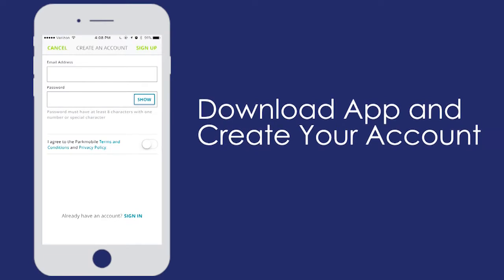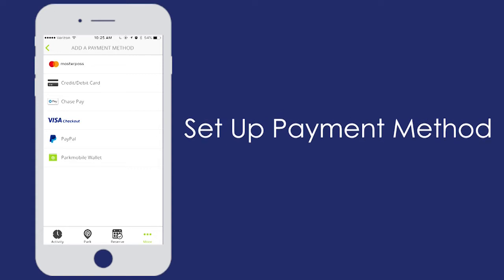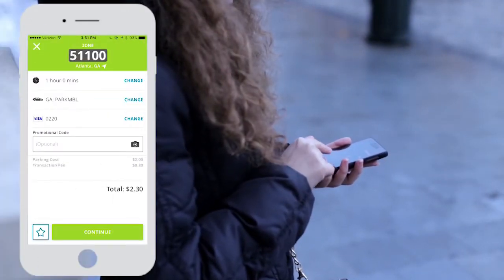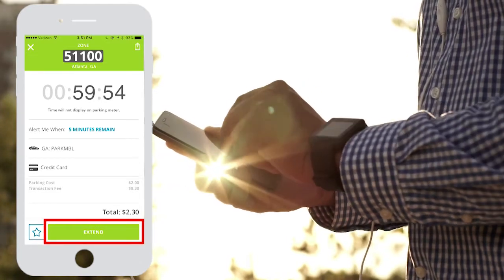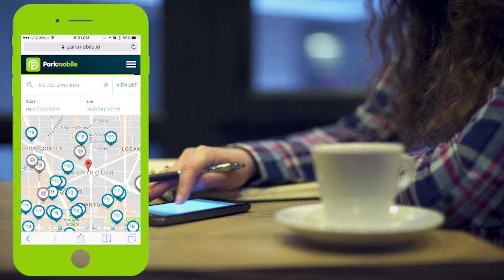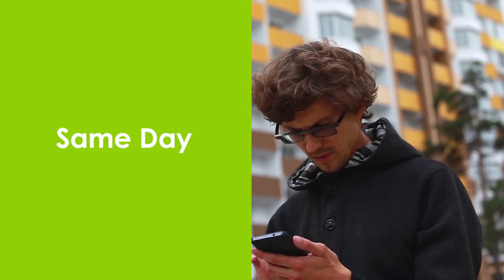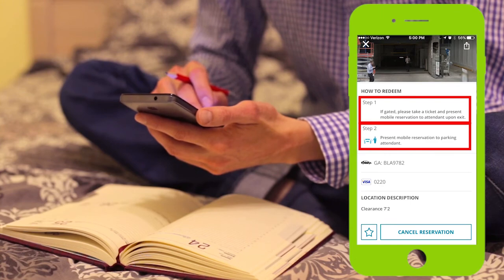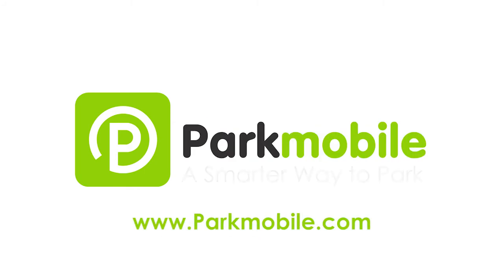ParkMobile App: How To Reserve And Pay For A Parking Spot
Pay for parking using the ParkMobile parking app. See how easy it is to reserve a parking spot right from your mobile device.

The Parkmobile app lets you easily pay for parking, right from your mobile device. You will even get alerts when your time is about to expire. So you can extend your time. You can set up the Parkmobile app in just a few simple steps. To complete the signup process, provide your license plate number and state where your vehicle is registered. Then set up your method of payment. Once you have completed these steps, you are ready to start using the Parkmobile app. When you park at a Parkmobile location, find the zone number for your spot. It will be located on the stickers and signs that you will see around the parking meters. Next, select the amount of time you'd like to park in that spot. Confirm your information and touch the Start Parking button. In the app, you will see a countdown clock showing how much time is remaining in your parking session. You will even have the option to extend your parking session. With Parkmobile, making a reservation is quick and easy. Here's how it works. To get started touch the reservations icon in the app or use the Parkmobile.io website to search for the address near where you want to park. You will see all the available parking locations on the map marked by the blue pins. You can review the full details on the locations where you want to park, including the type of facility, the hours of operations and more. Once you pick your location, select the date and the amount of time you'd like to park. You can book the same day, or weeks ahead of time. Touch Reserve Your Spot and review your information. Once you confirm your information, your reservation is complete. You will receive specific instructions on what to do when you get to the location. Make sure to read these instructions carefully because different parking locations have different policies and procedures. If you like parking at that location, you can save it in your favorites for next time. To make it easier, the Parkmobile app provides turn-by-turn directions to guide you directly to the garage entrance. Parkmobile - a smarter way to park.